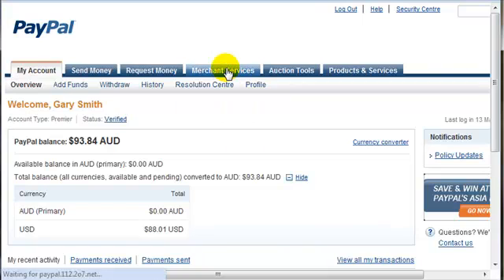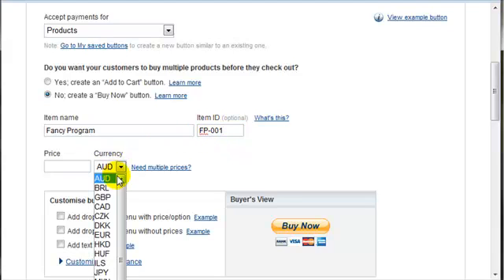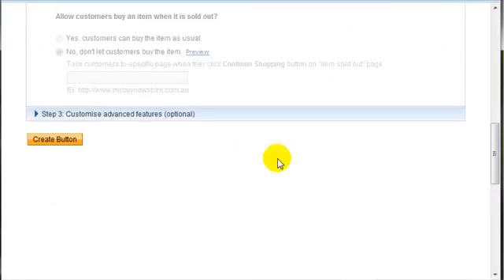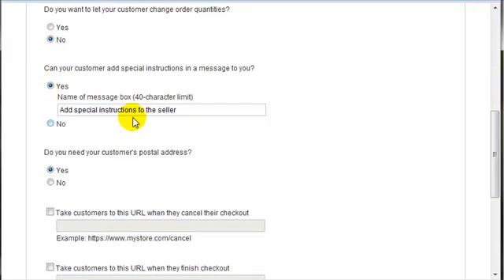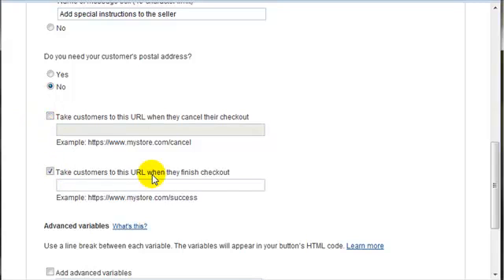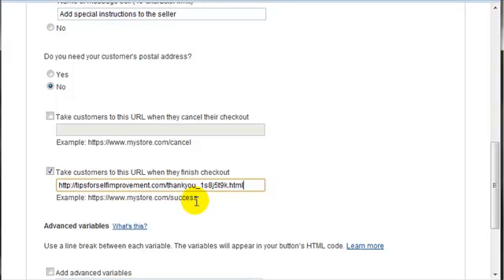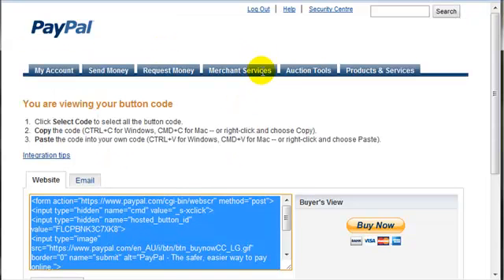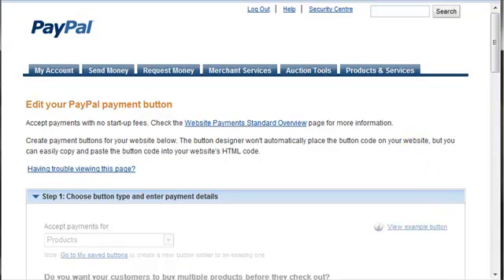Create A PayPal Buy Now Button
Create a 'Buy Now' button for PayPal. This is the way you would create it if you were selling a digital download product such as an e-book or something in a zip file.